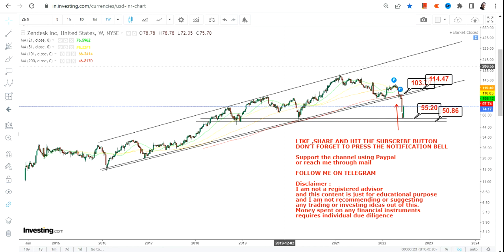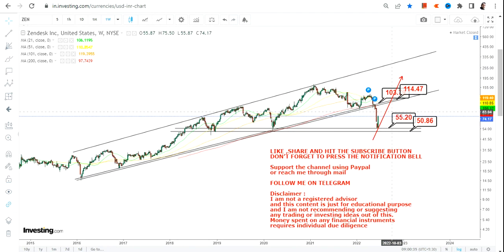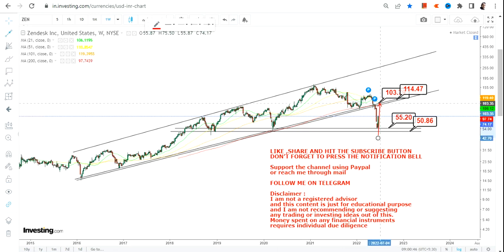ZENDESK STOCK | ZEN STOCK NEWS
This YouTube video description will guide you through zendesk stock analysis with the help of zendesk stock price and zendesk stock chart. Furthermore it explains you the zendesk stock forecast and how to do zendesk stock prediction. It will also help you to understand whether zendesk a good stock to buy, also is zendesk a buy or sell?
While analyzing zendesk stock price target or doing the zendesk stock review, it is considered that the most of zendesk stock news has already been factored in
BEST BOOKS LINKS TO BECOME PRO INVESTOR/TRADER :
FOR EQUITIES: